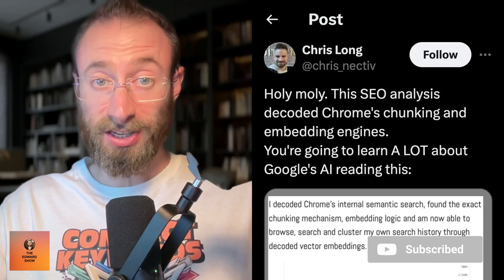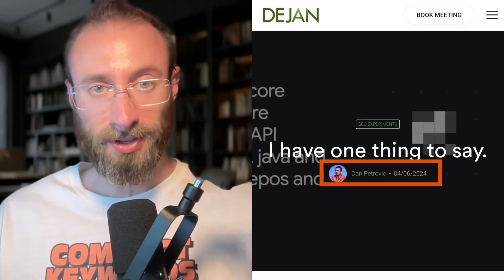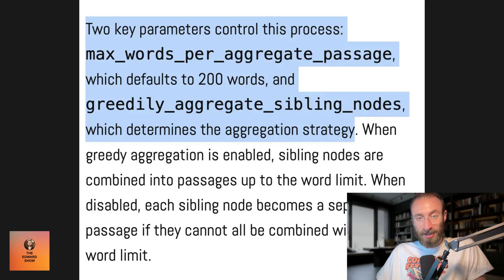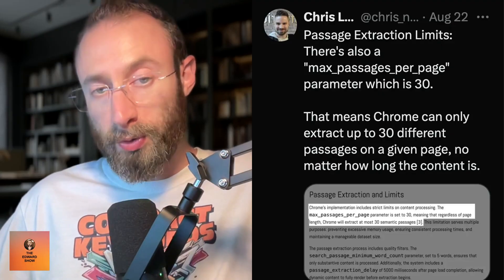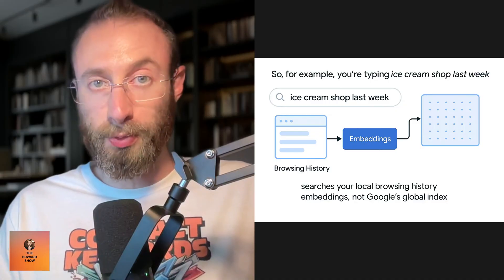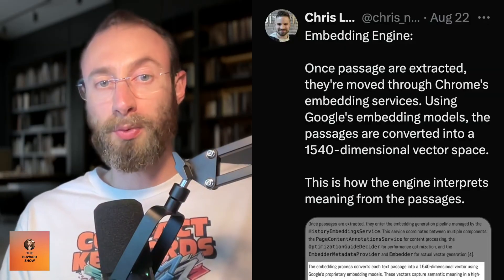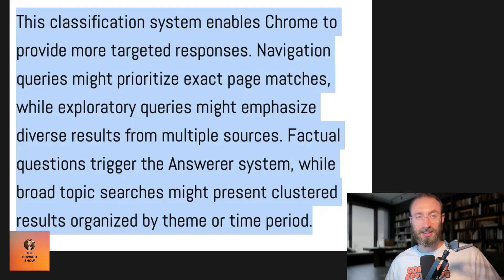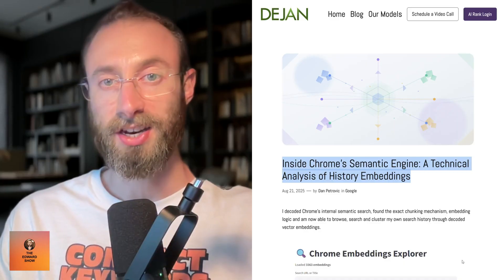Inside Chrome’s Secret Semantic Engine: Chunking, Embeddings & AI Search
E781: We look at Chrome’s internal search system. Chris Long explains Dan Petrovic (Dejan SEO)’s analysis of how Chrome breaks down web pages and stores information using chunking and embeddings.

Topics include:
- How Chrome’s document chunker splits pages into smaller sections
- The embedding system that stores browsing history in vector form
- How on-device search in Chrome differs from Google Search
- What this shows about intent, structure, and content processing

💎 Compact Keywords - My SEO Course - Get paying customers through SEO - Clear step-by-step video breakdowns - SEO templates to be copied and adapted for your products and services

00:00 Introduction to Chrome's Semantic Engine
00:11 Decoding Chrome's Internal Search
01:33 Document Chunker Algorithm Explained
03:34 Chrome's History Embeddings
04:56 Dynamic Content and Embedding Engine
05:38 Quality Control and Intent Classification
06:47 Key Takeaways and Conclusion

The Edward Show. Your daily search engine optimization podcast